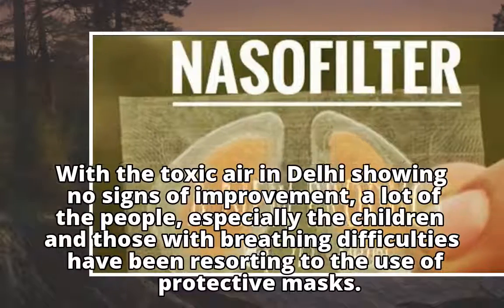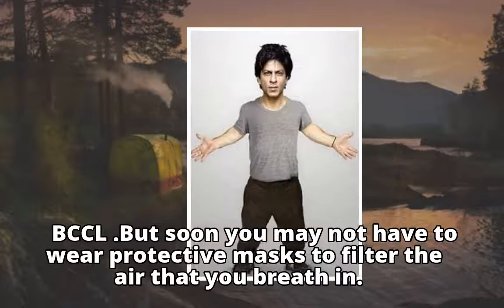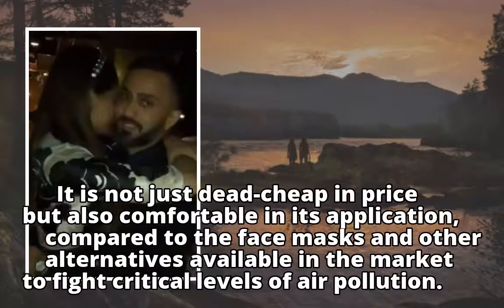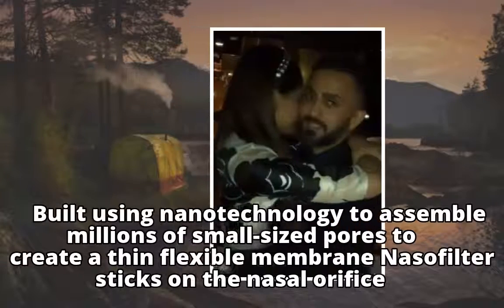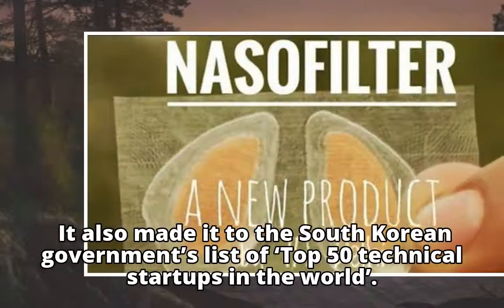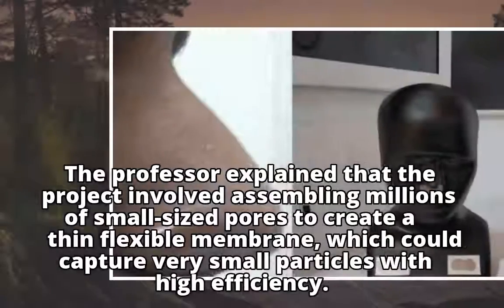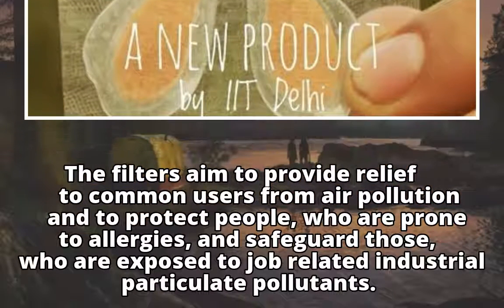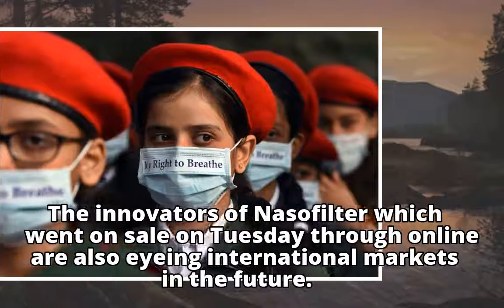Want To Breathe Better In Delhi's Polluted Air? This Filter For Just Rs 10 Might Help You